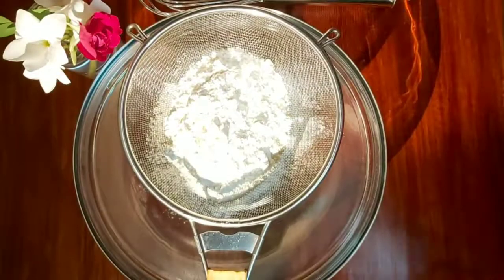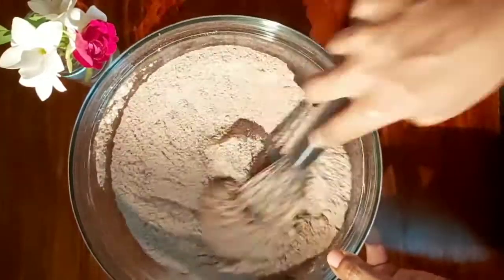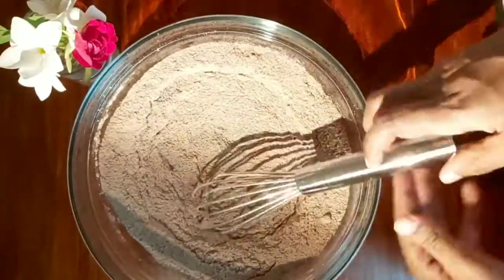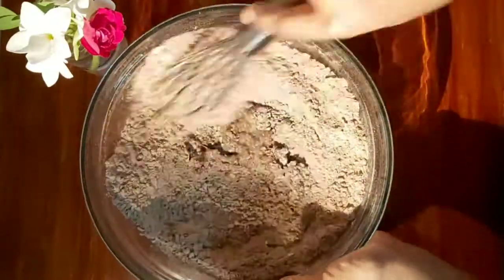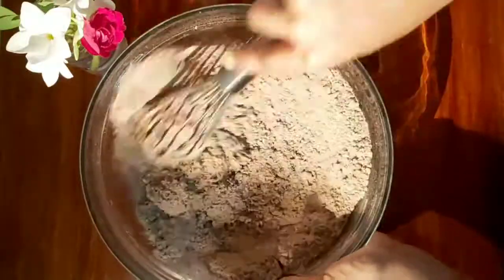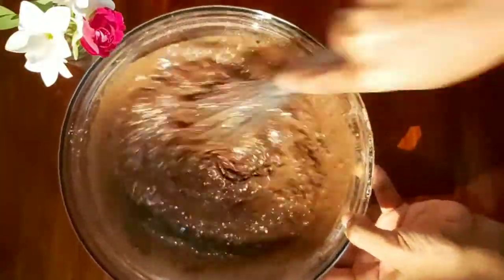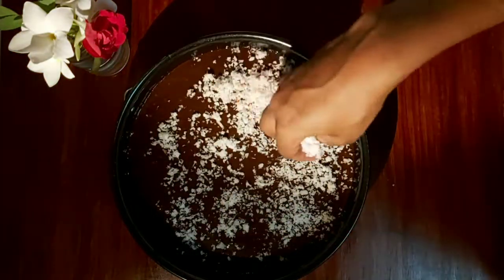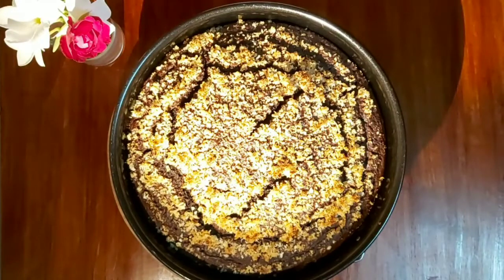Chocolate Coconut Cake | Simple Recipe